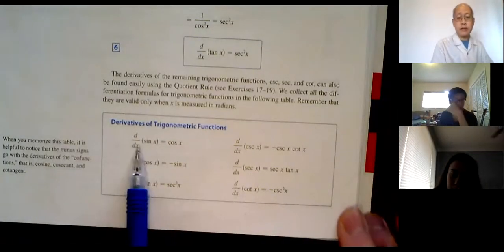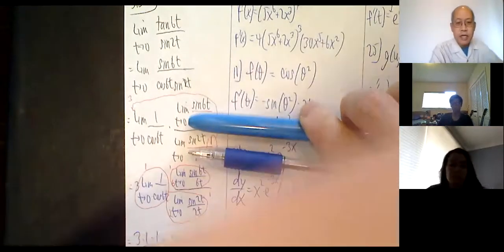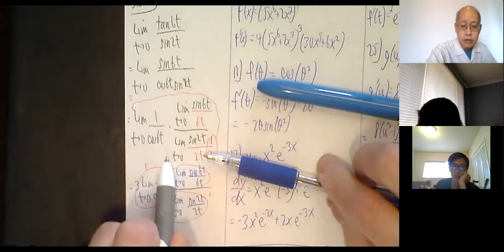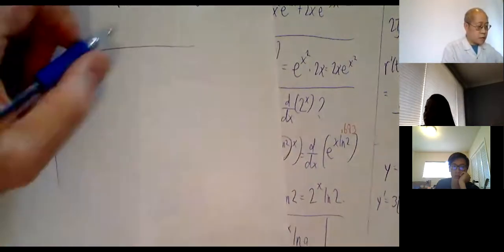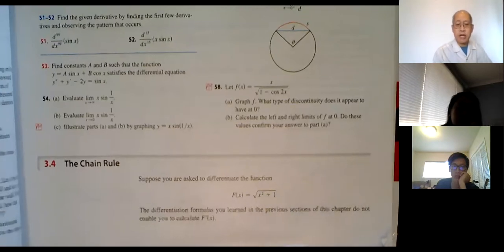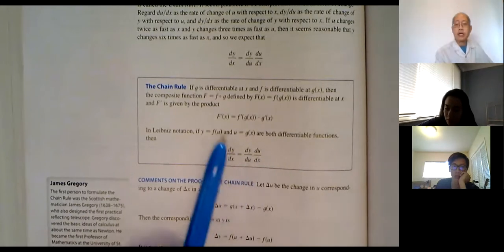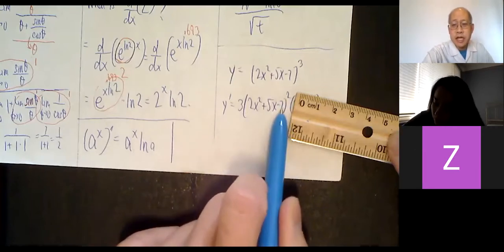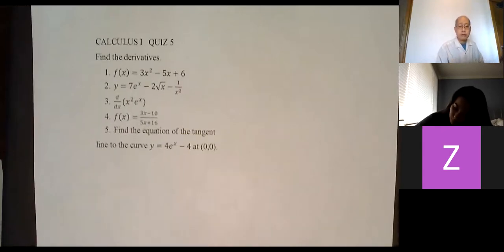MATH 251 FRI 10/02/2020